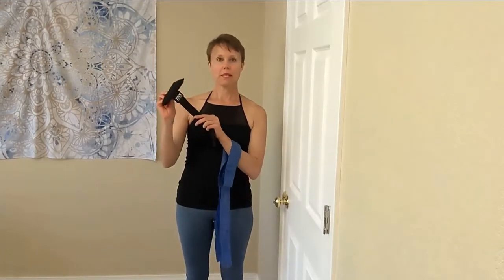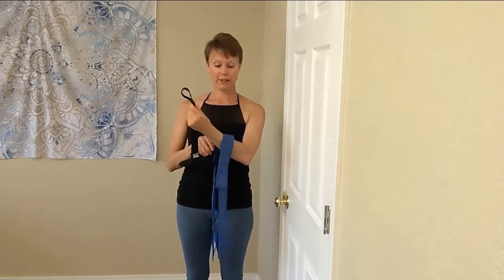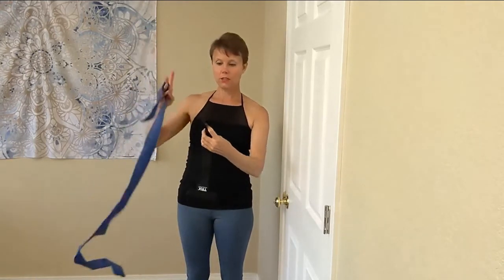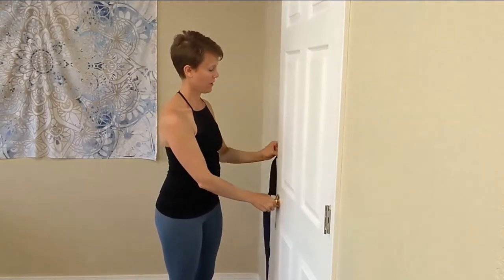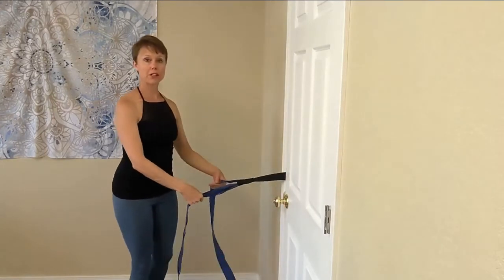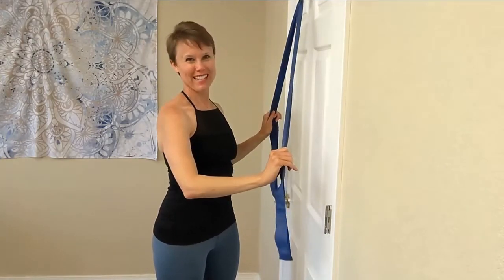How To Use a Door Anchor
Learn yoga and Pilates tips, asanas, exercises and modifications for people with spinal fusions, scoliosis, and other back care needs! 💚

A door anchor is an excellent and simple tool to do so many things in both Pilates and yoga!  In this video, I’ll show you how to use the door anchor so that you can adjust it to any height.  Then you’ll be ready to use a resistance band in any position – back, seated, knees, standing.  Or even create your own yoga rope wall with yoga straps or a pelvic sling.

Learn more about yoga, Pilates, and strength training for people with scoliosis, spinal fusions, and other back care concerns

Inspiring health and happiness!